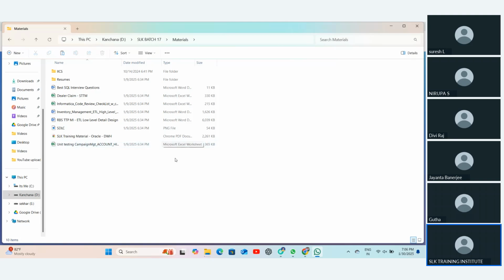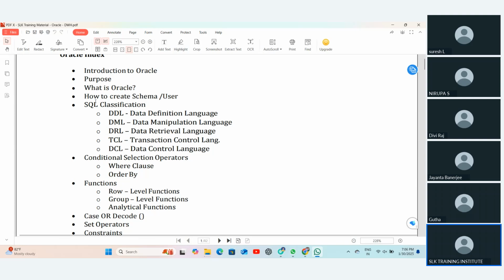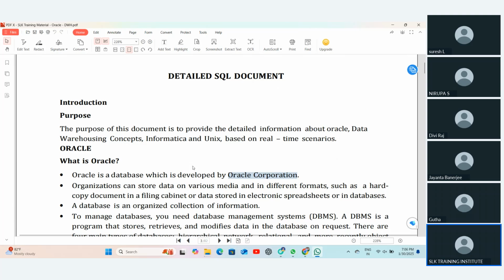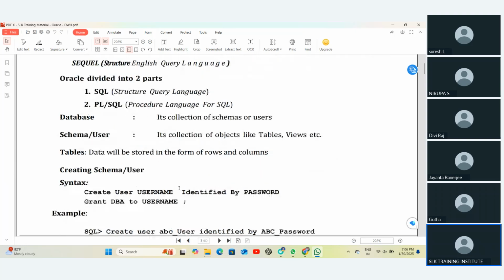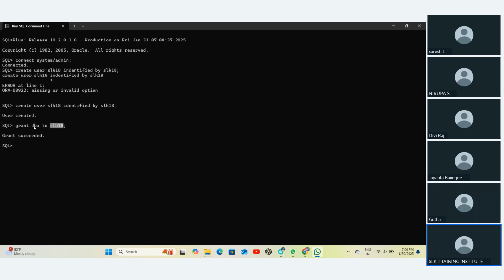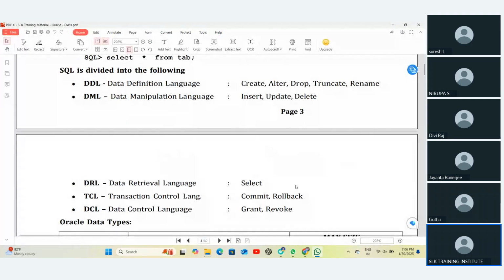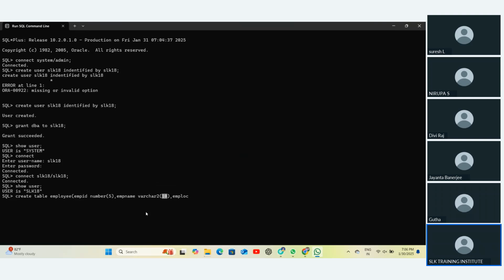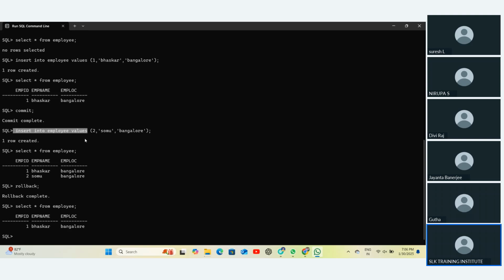SLK_18 01 SQL Introduction